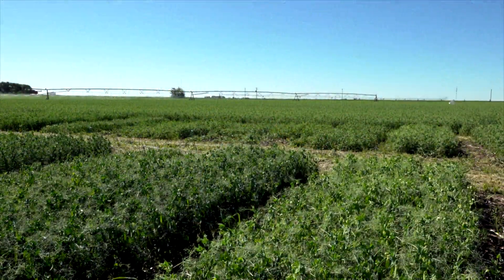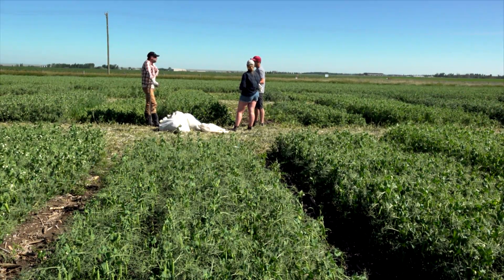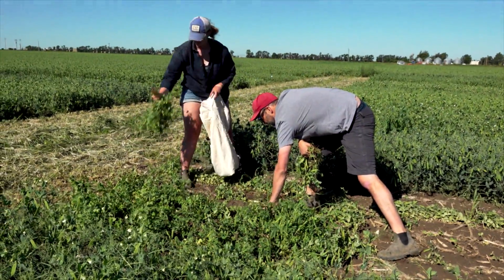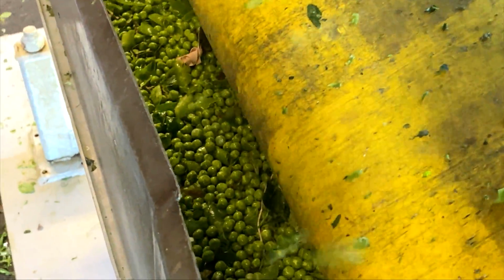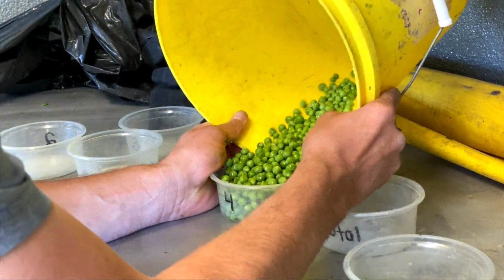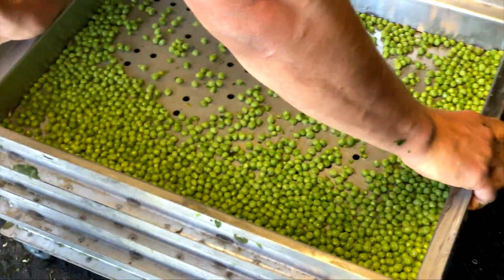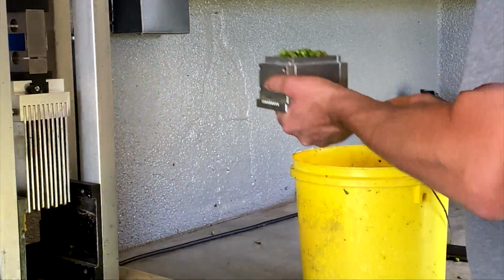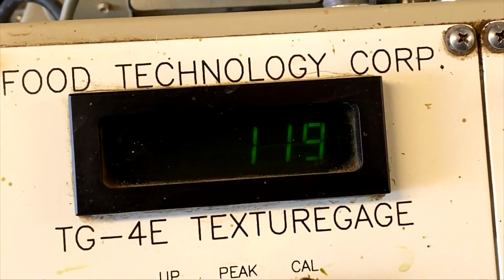Plot Shot July 16 Testing Peas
See how our Field Tested team evaluates the pea varieties in the field!
Lewis Baarda is back to test out the field pea varieties as we work with Bonduelle Group to expand the options available to fresh pea growers in southern Alberta. See how our Field Tested team evaluates the pea varieties!